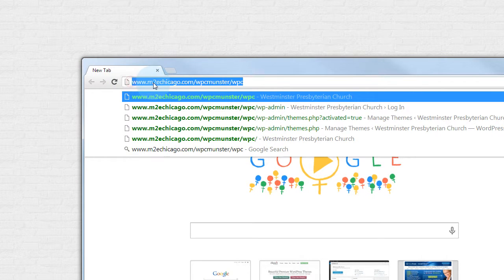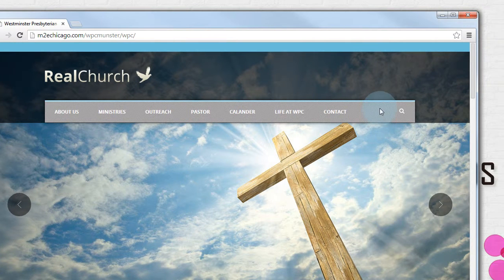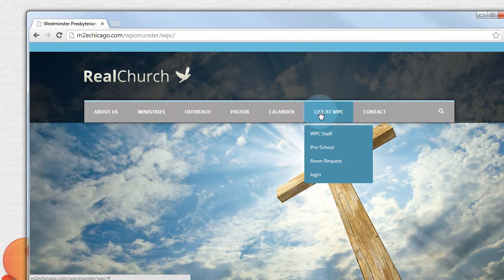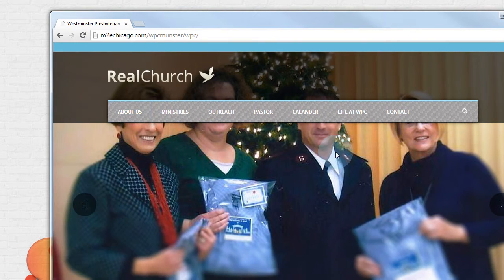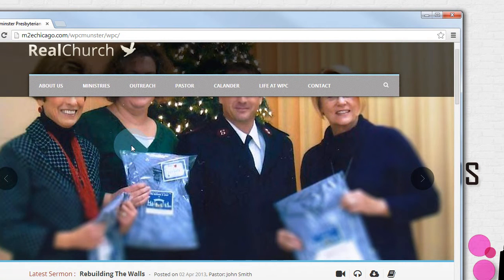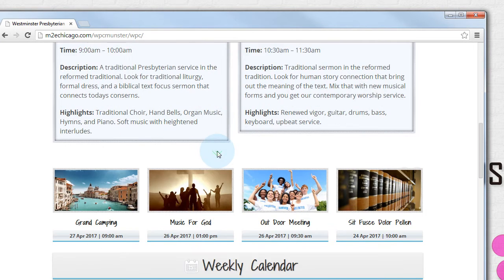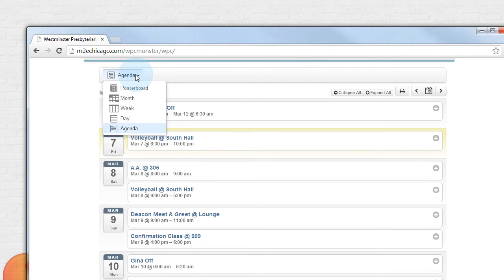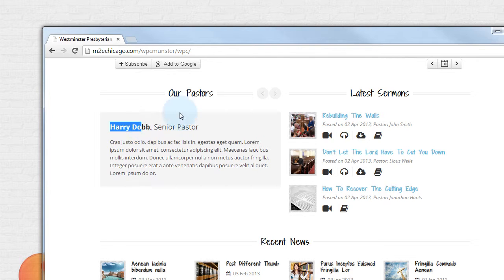WPC Munster New Testing Site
How to locate WPC Munster Testing Server